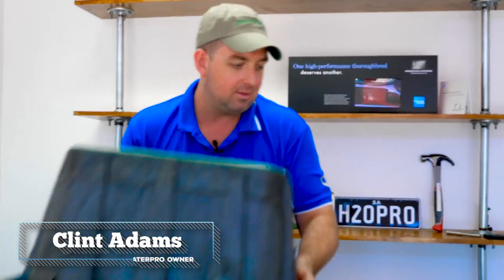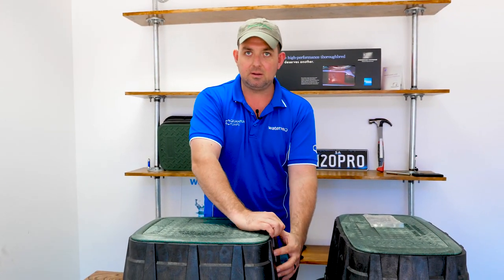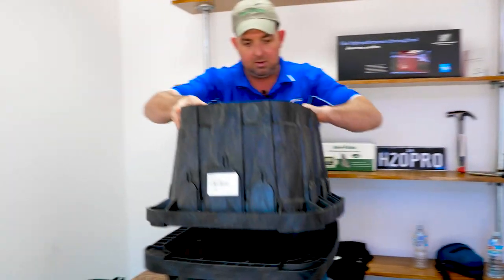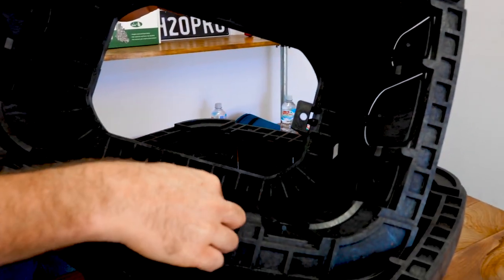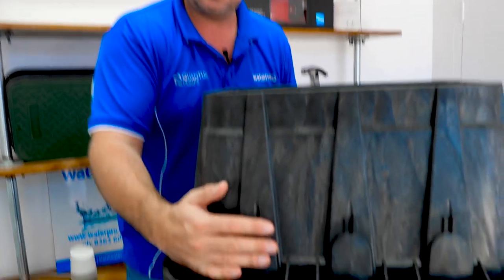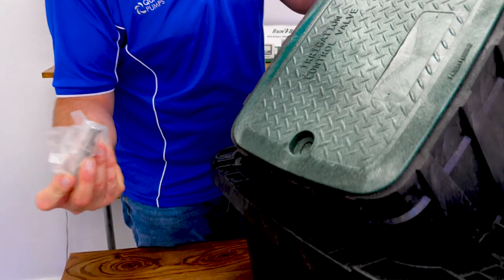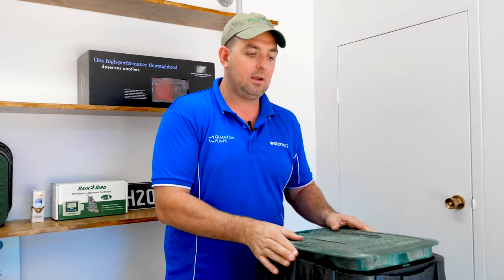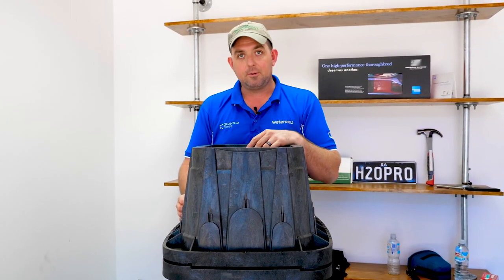Rain Bird Valve Boxes Overview and How To Use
Rain Bird's Valve Boxes are the best irrigation valve boxes on the market. In this video, Clint shows off all the awesome features that these valve boxes have for commercial irrigation projects.